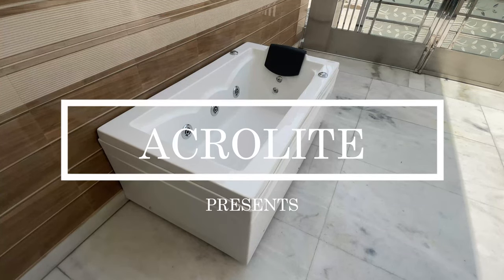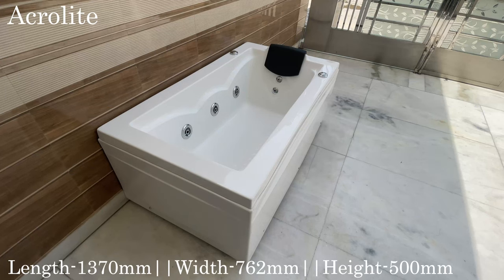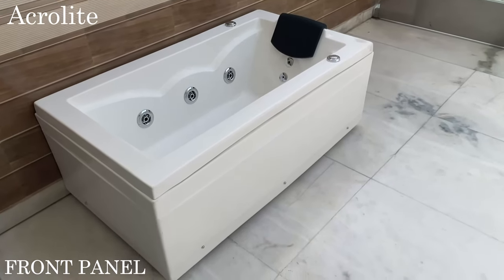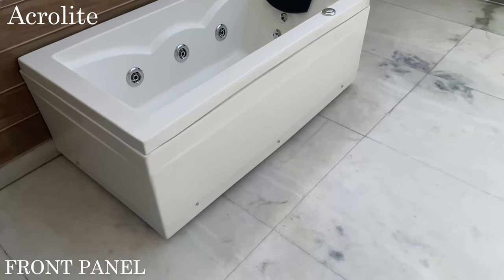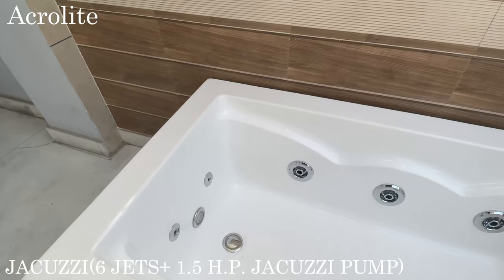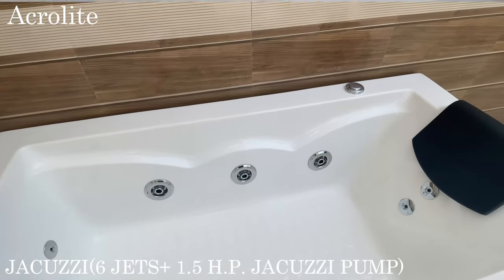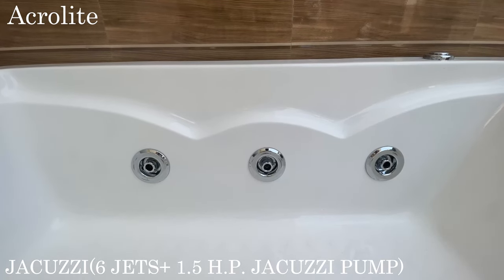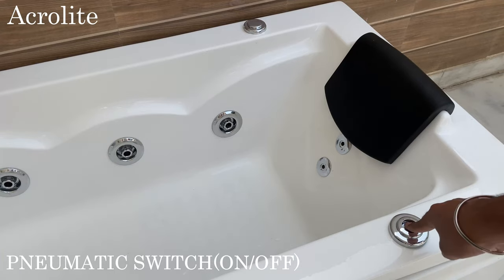Model No-AT-501(CAT-B) Jacuzzi BathTub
Product demonstration for FUSION Jacuzzi BathTub.
Model No-AT-501(CATEGORY-B) JACUZZI BATHTUB
OR
Acrolite brings you a whole new world of style with a designer range of acrylic bathtubs. Acrolite was established in 1997 today the brand has emerged as the leading choice of reputed architects, builders, hotels, and dealers all over India.

The company enjoys a formidable market share in Quality grade Acrylic Bathtubs. Throughout its quest for innovation and leadership, Acrolite has remained steadfastly committed to offering customers the best value for their money.

WHY ACROLITE IS SUPERIOR
Acrolite products are manufactured totally in-house by Acro-Polymers Group of Companies in a state of Industries at Bahadurgarh, (Haryana) exactly at Delhi Border.

Acrolite brings you unique true whirlpool products combining the very best in innovative design and quality craftsmanship.

It is the Company's Policy, to be totally quality-driven and as a result, we do not make any compromises in this regard. All the products are designed, manufactured, and tested in-house by our specialist mold makers and highly qualified engineers, ensuring the highest quality standards.